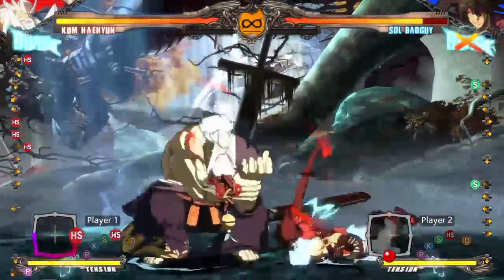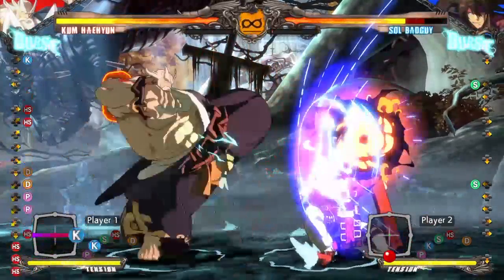Kum Haehyun Primer - Mixup and Okizeme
Guide to Kum Haehyun's of Guilty Gear Xrd Revelator mixup/okizeme.